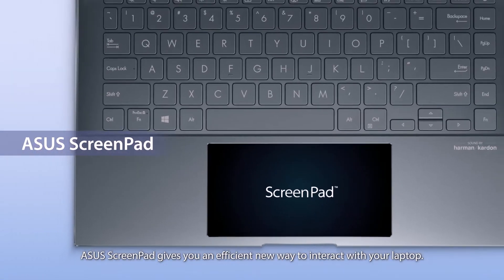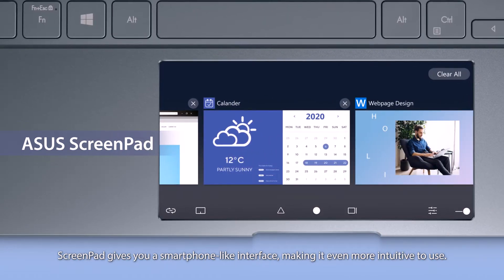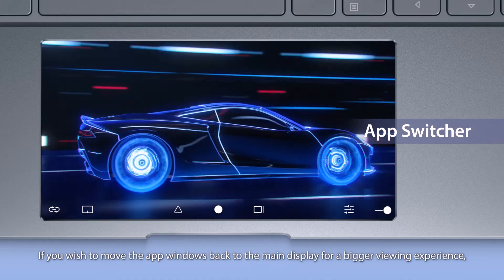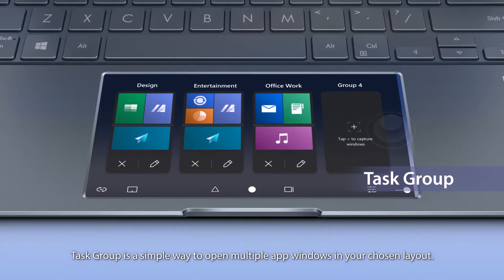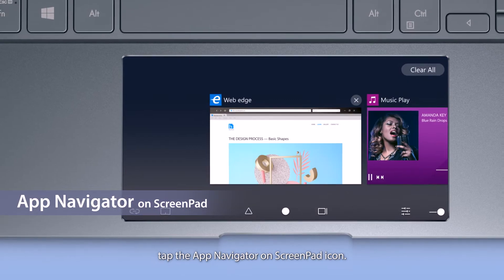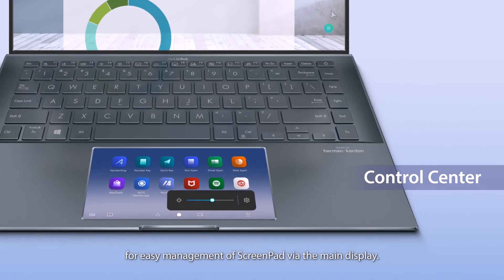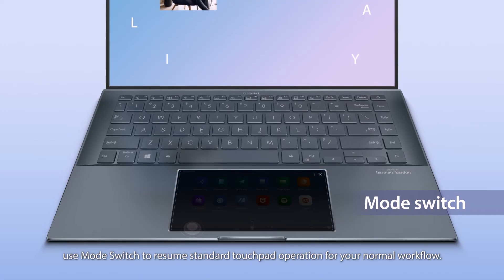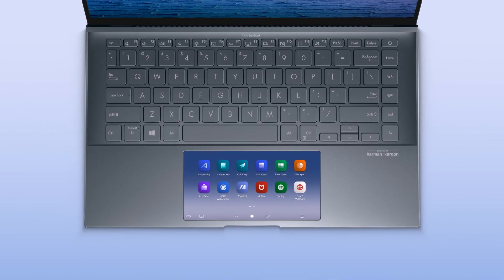ASUS ScreenPad with ScreenXpert 2 - Quick Introduction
A series of ASUS utility apps help to boost productivity, including Phone Call, Task Group, Handwriting, and so on. There are also useful quick controls that improve the interactions between the main display and ScreenPad: for example, you can now launch a video or chat box — or many other apps — onto ScreenPad to take advantage of the extra space wherever you are, and without interrupting your work on the main display.

The new ScreenPad™ upgrades the traditional laptop experience, adding an interactive secondary touchscreen that enhances your productivity with more possibilities. Its intuitive smartphone-like interface lets you easily manage tasks and create your own seamless multitasking workflow.